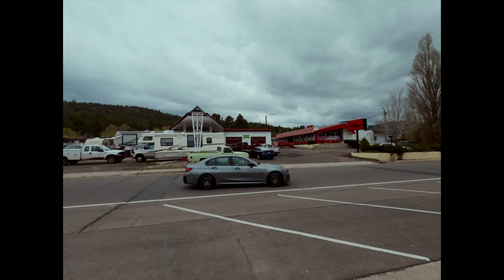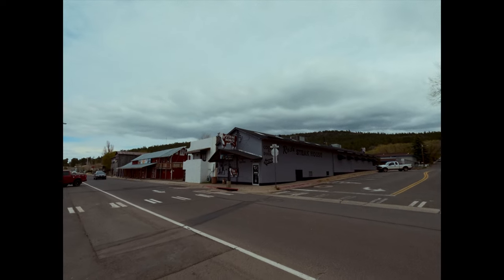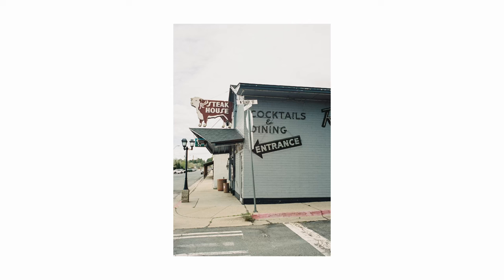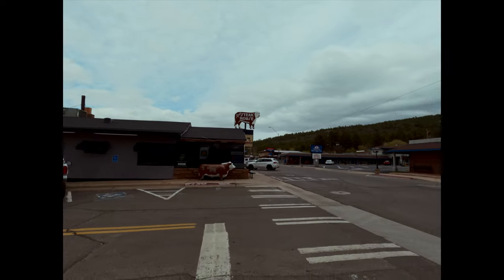Route 66 Roadtrip on film | Portra 400 x Leica M6 | POV every exposure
The video shot on GoPro 11, graded with dehancer film, I shot most of the frame of the first roll in Sedona and Bearizona Wildlife park, all the frames I shot at these locations are all shown in this video. No hiding.